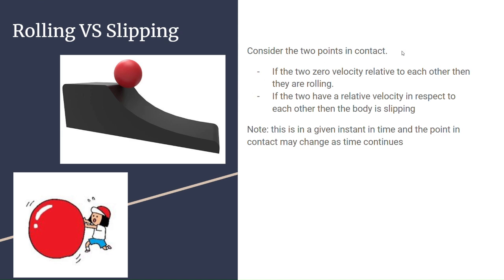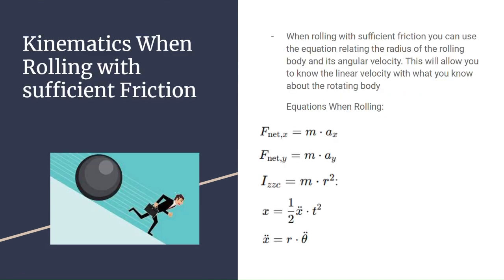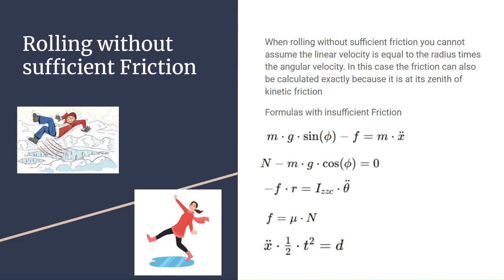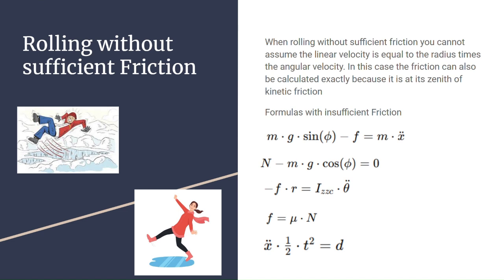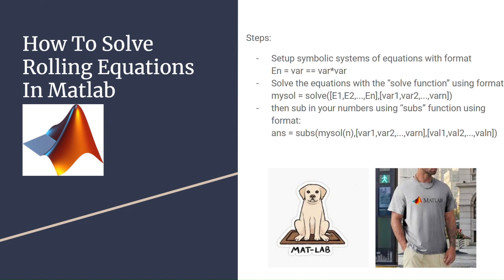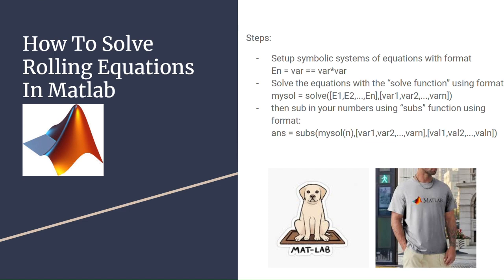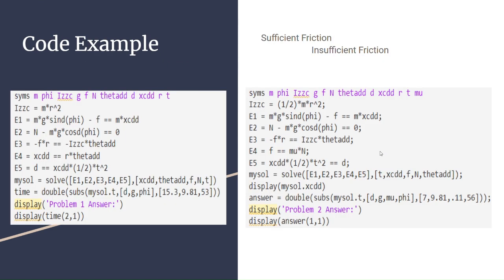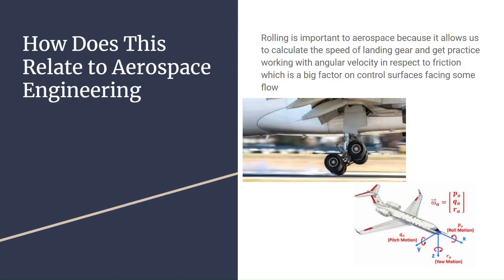Rolling by Landon Hicks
Creative Assignment 3 by Landon Hicks